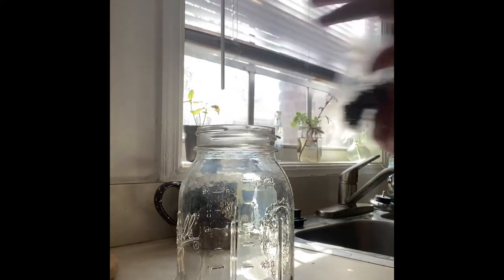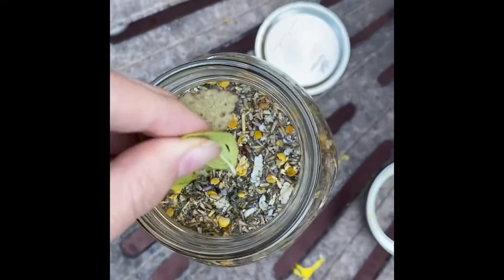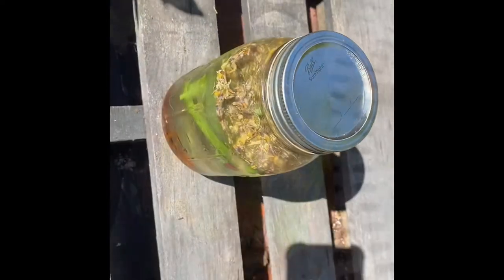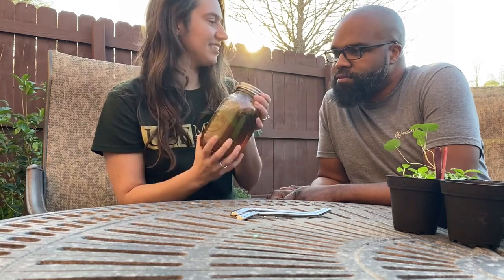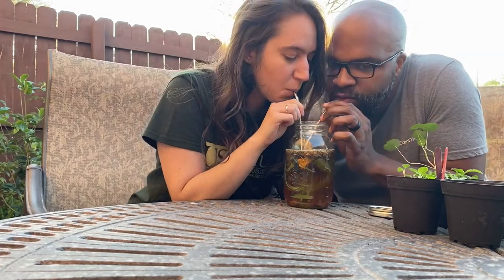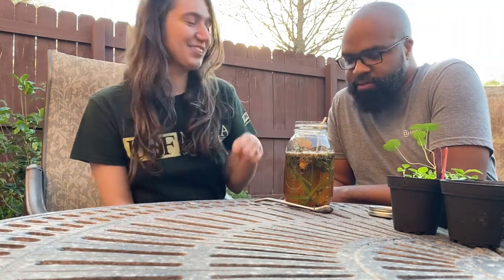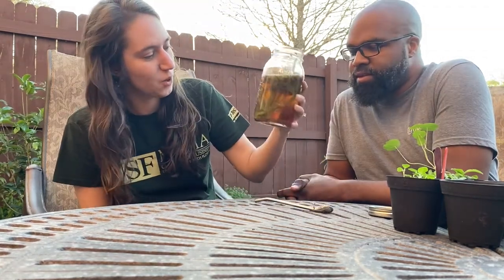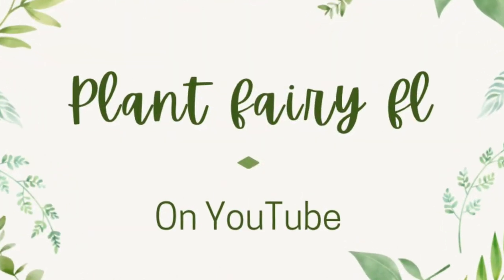Herbal Tea || Solar Tea Infusion, step by step tutorial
Herbal tea (also known as herbal infusions), made from the sun instead of the usual method of tea making

Known as, solar tea, this is a great way to connect with nature

If herbal tea is new to you - check out my herbal tea video where I cover the basics of what I use and how I use it,

I was inspired by Rosemary Gladstar’s beginning book,

These are the Yerba Mate straws we used,

If you enjoyed this recipe for how to make your own tea, check out my Instagram page, IGTV, “Herb Uses” series,

DIY Herbal Tea Recipe :
Lavender
Chamomile
Rose Hips
Holy Basil (Tulsi)
Lemongrass
Mint (peppermint, lemon mint, mojito mint, etc)
Self Heal